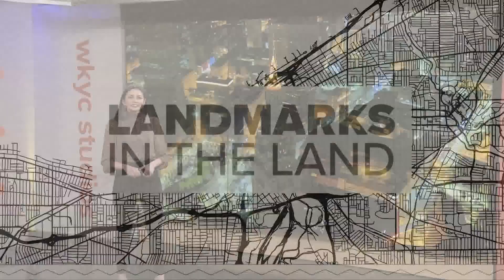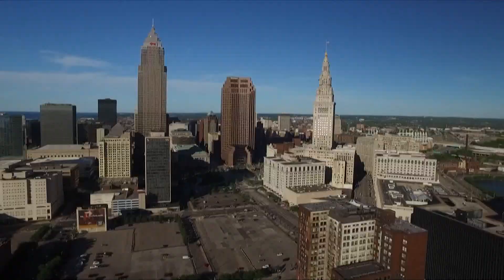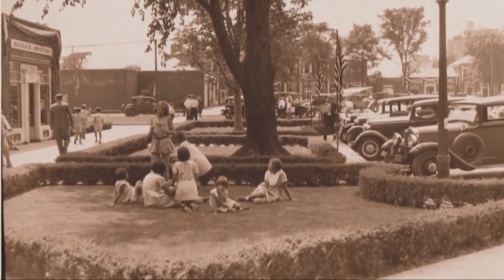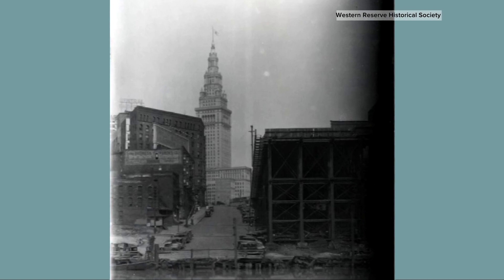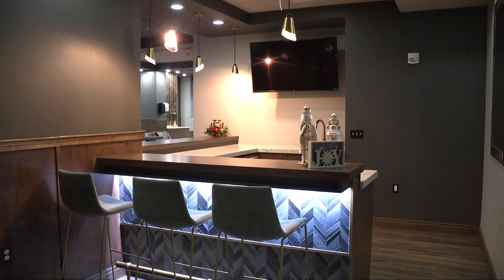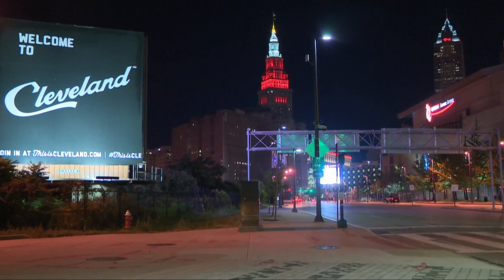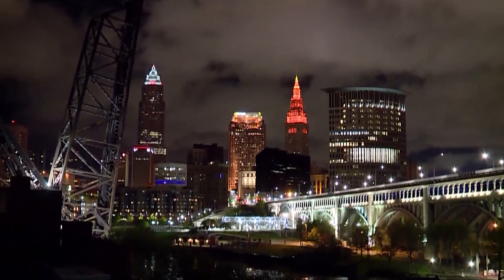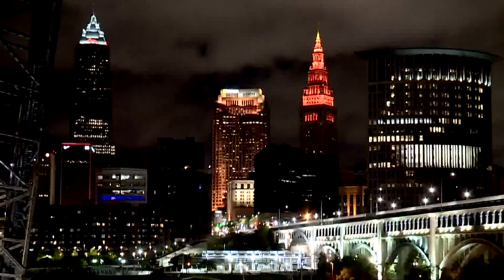Landmarks in The Land: Terminal Tower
Standing tall in the Cleveland skyline is a structure synonymous with the city itself: Terminal Tower, the 52-story landmark skyscraper located in Public Square. It remains an enduring symbol of the region.

"People are drawn to this building for a number of reasons," historian John Grabowski says. "I think it’s just an iconic building in the city and it makes anybody want to be a part of it."

Terminal Tower may no longer be the tallest building in Cleveland, but it still holds the title for best known. It's a lasting legacy of what was once one of America's largest cities, but how did The Land's most popular landmark come to be? Grabowski says it all comes down to suburbanization.

"It’s a story about real estate, creating Shaker Heights, and trying to get an electric railroad to go from Shaker Heights into Downtown Cleveland," he explained, "and knowing that you needed a terminal in Downtown Cleveland."